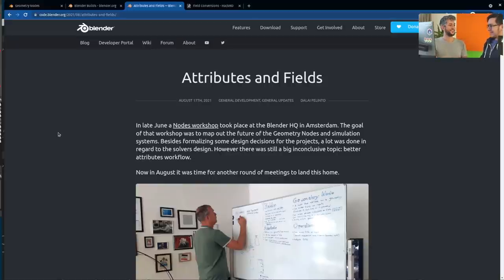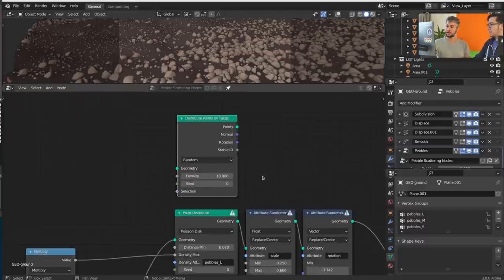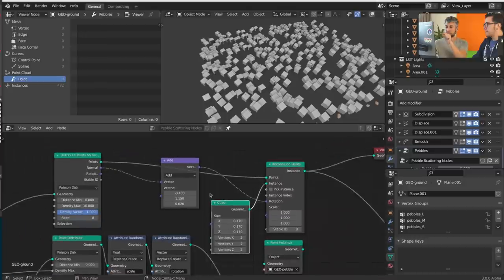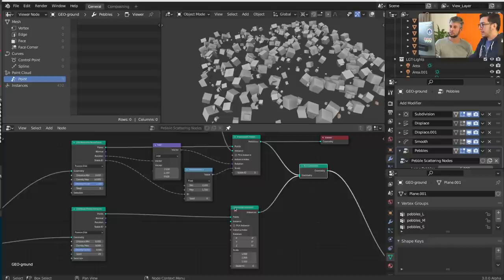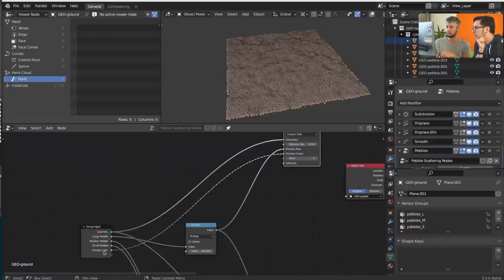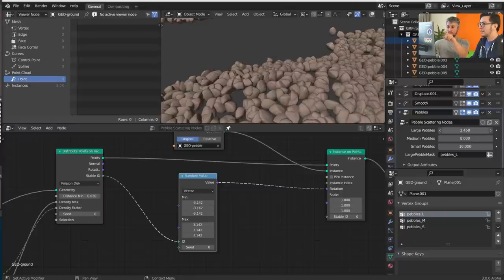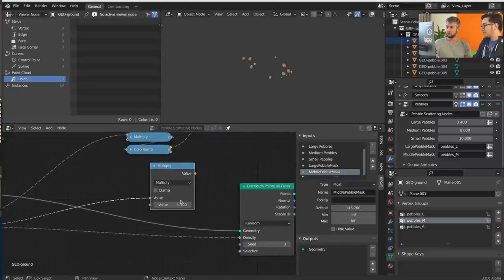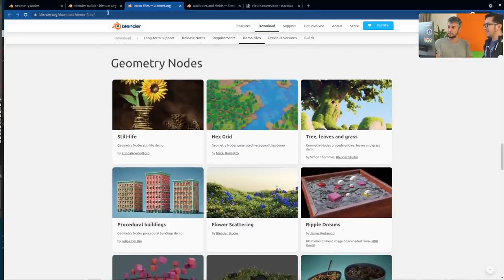Geometry Nodes Fields: Explained!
What is this Fields thing everyone talks about? Dalai is here to explain! Let's convert an old file into the new system and see the advantages of the upcoming Geometry Nodes Fields workflow in Blender 3.0 Alpha.